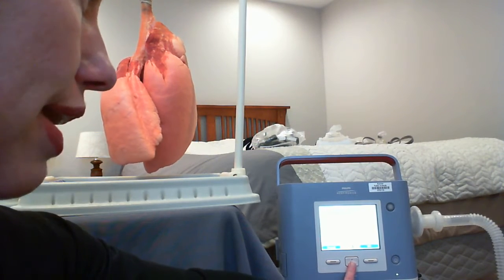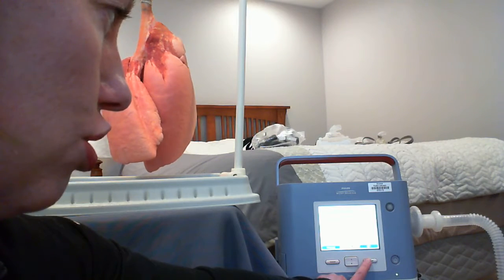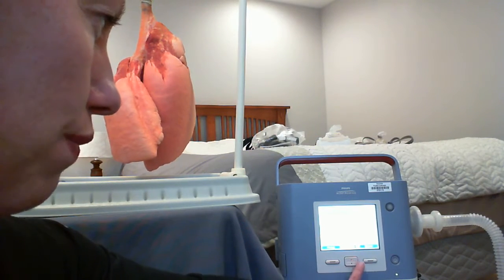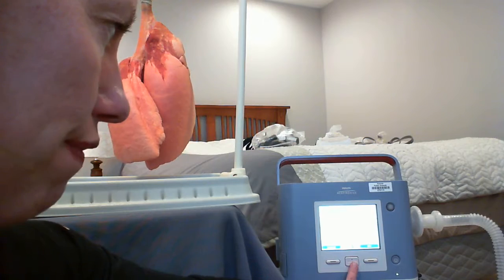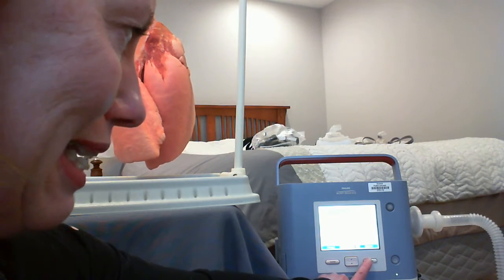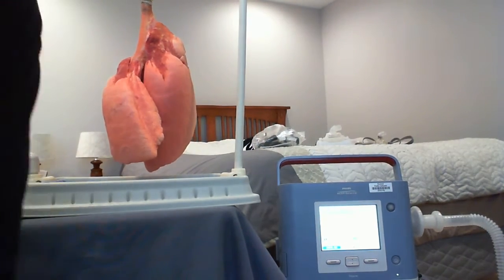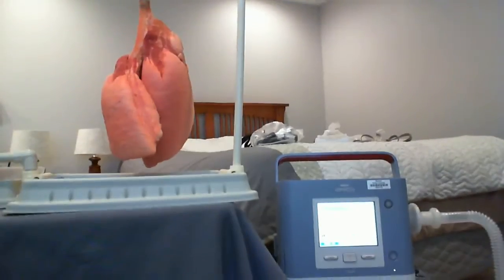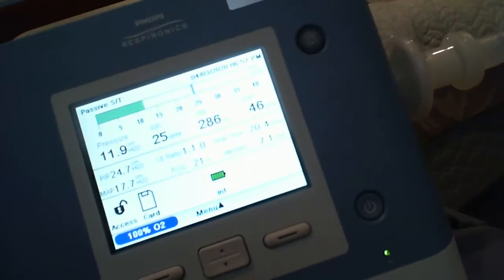Ventilating Pig Lung with NIV intended ventilator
Utilizing NIV intended ventilator as invasive ventilator for first year RT students